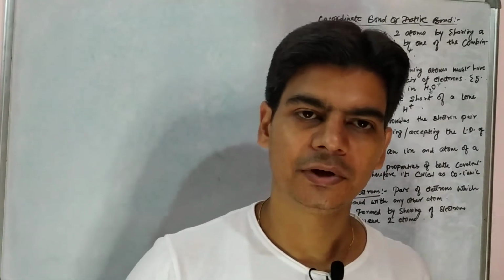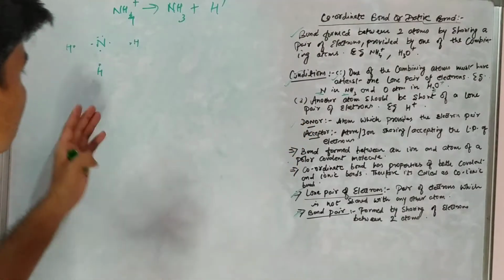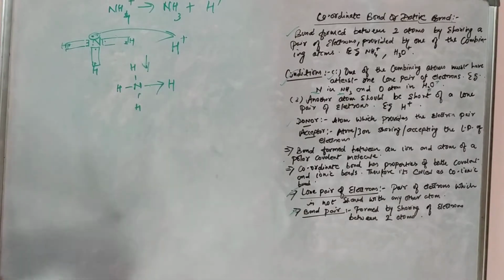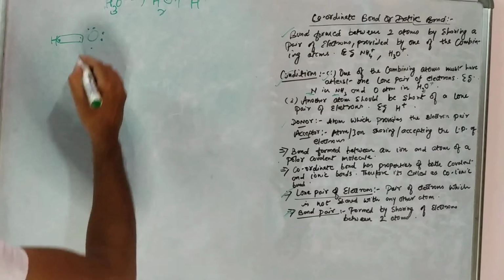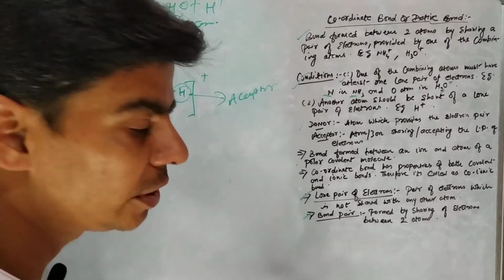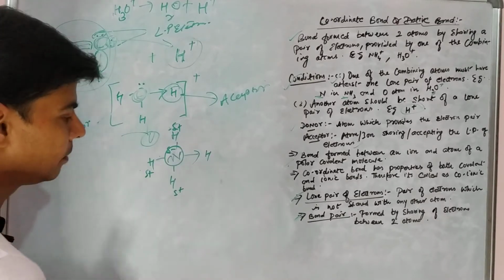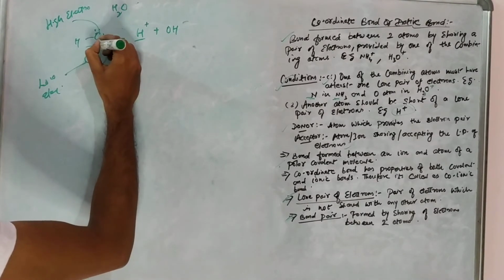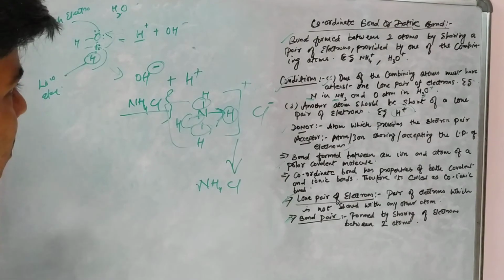Co ordinate Bonding